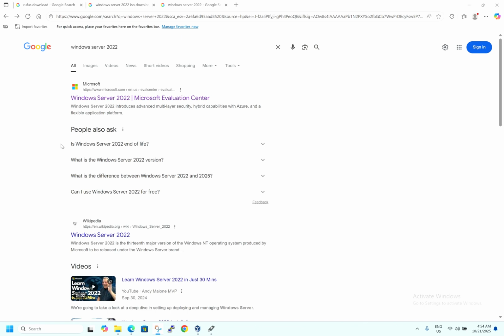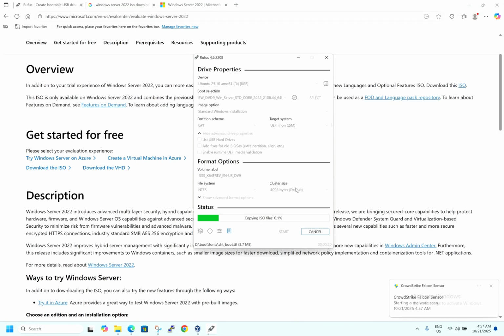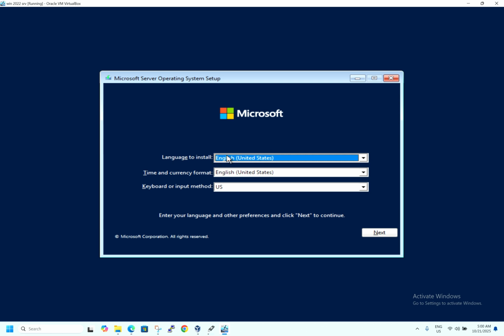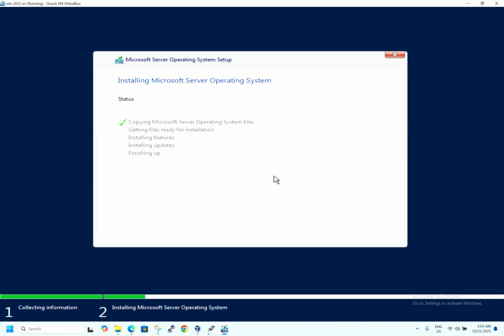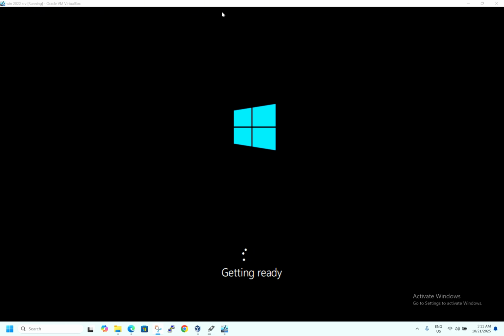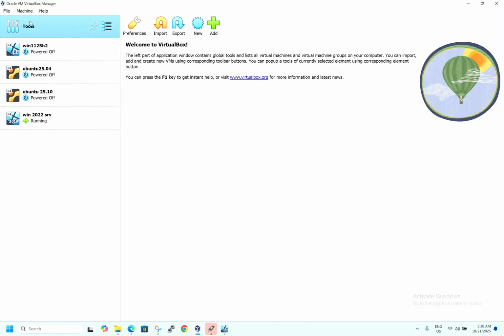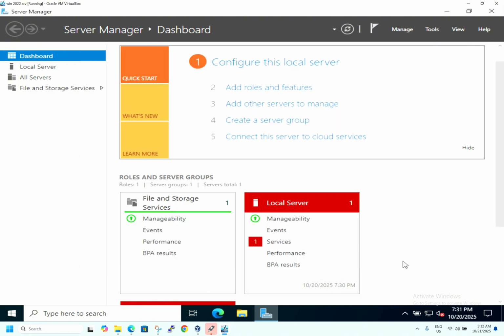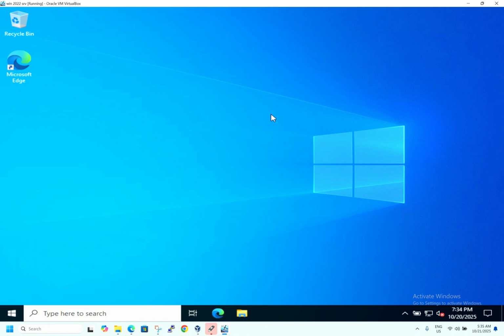How to Install Windows Server 2022 Step by Step Guide | Bonus Basic Configurations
Sounds like you're looking for a detailed walkthrough on installing Windows Server 2022! Here's a step-by-step guide to get you started:
Step 1: Prepare for Installation
Ensure your server meets the system requirements for Windows Server 2022
Create a bootable USB drive or DVD
Step 2: Boot from Installation Media
Insert the bootable media and restart your server
Enter the BIOS settings (usually by pressing F2, F12, or Del) and set the boot order to prioritize the installation media
Save changes and exit BIOS settings
Step 3: Start Installation
The server will boot from the installation media
Select your language, time zone, and keyboard layout
Click "Install Now" to begin the installation process